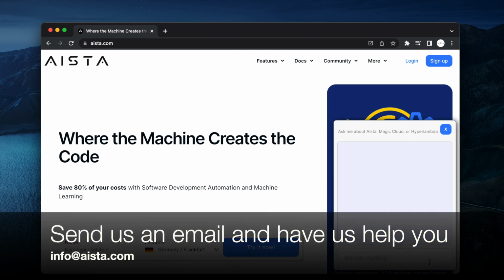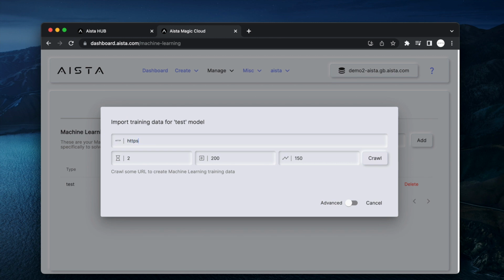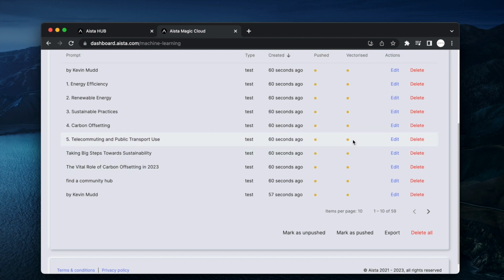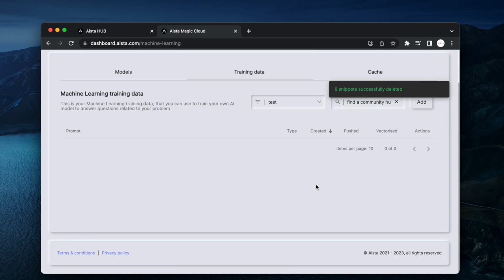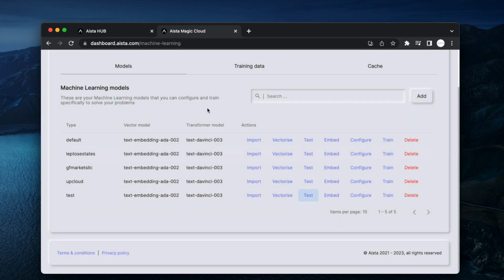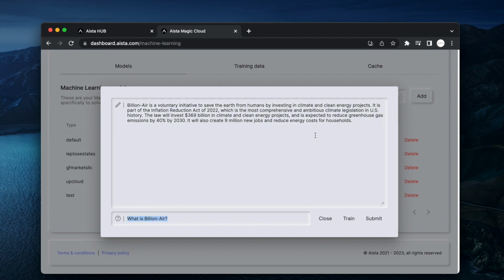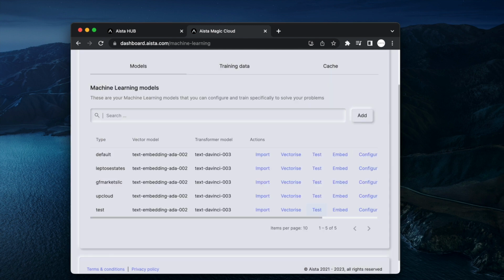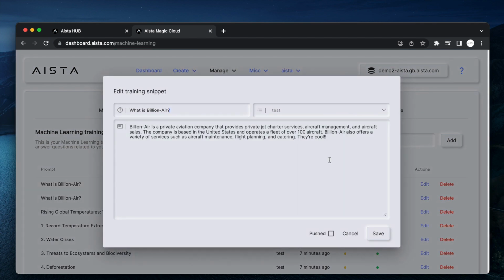How to Train your ChatBot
To get a 50 to 60 percent chatbot using Aista is incredibly simple, just scrape your website, click a couple of buttons, and catching! Done! However, to increase the quality of your bot up to 95 to 98 percent requires manual work. In this video I demonstrate how to do that, but I want to emphasise that you shouldn't do this yourself, you should ask for our help.